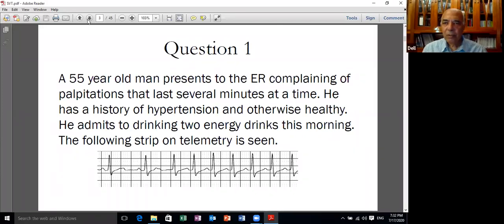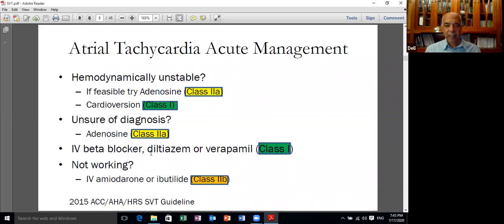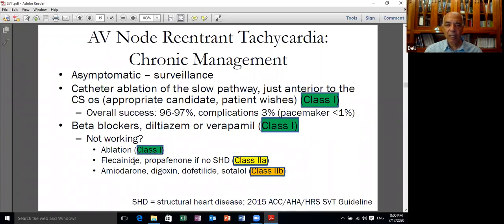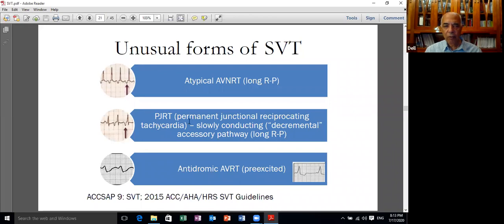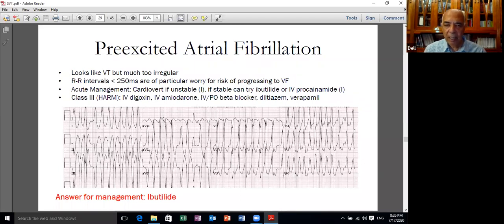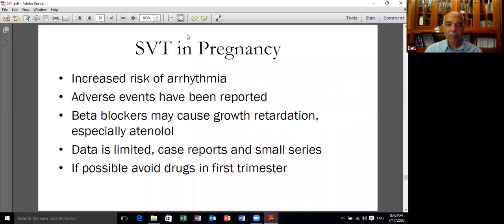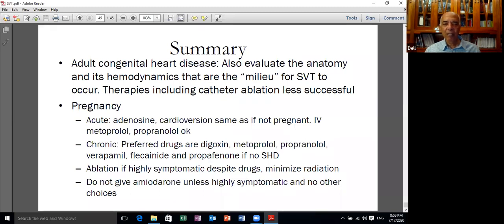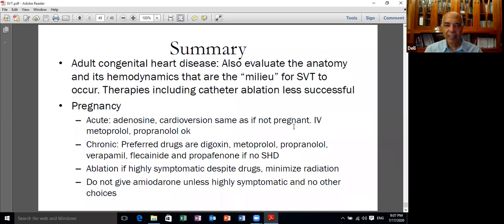4-Chronic coronary syndrome lecture. Cardiology Course Lectures